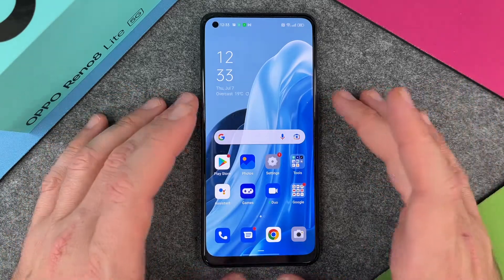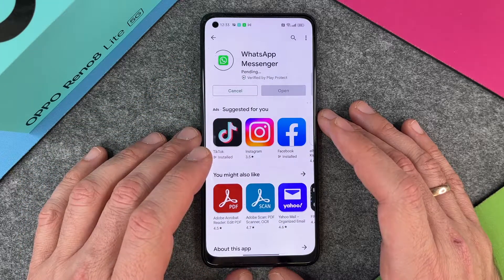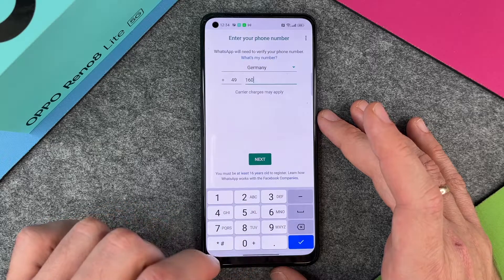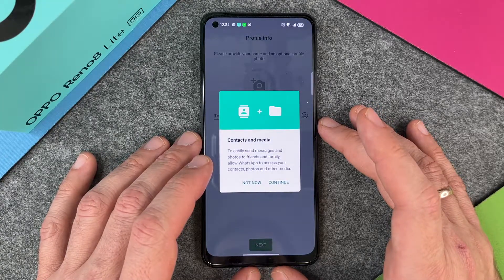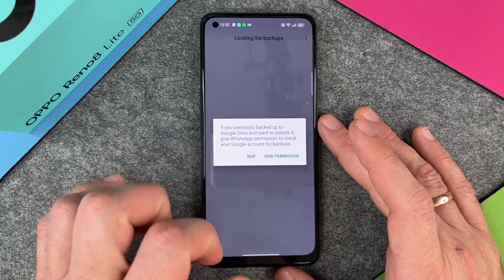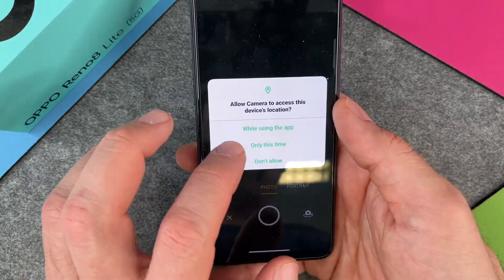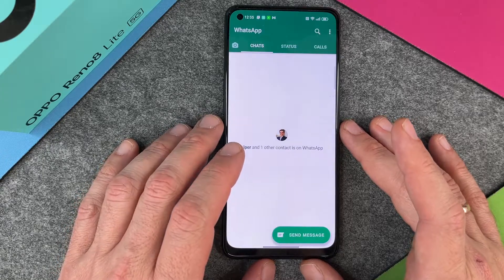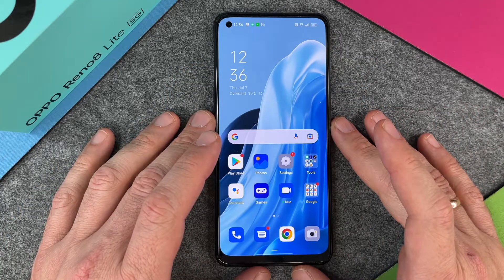OPPO Reno8 Lite 5G - How to install WhatsApp • 📱 • 💬 • 🗣 • Tutorial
Do you want to know how to download and install WhatsApp on your Oppo Reno8 Lite 5G, but you're not sure how it works? In this video, we show you how easy it is to access and install WhatsApp with the Reno8 Lite from Oppo. Then you can start using WhatsApp as quickly as possible and chat with your family and friends. Enjoy the video and the installation and use of WhatsApp.